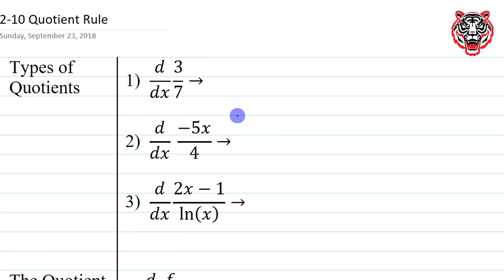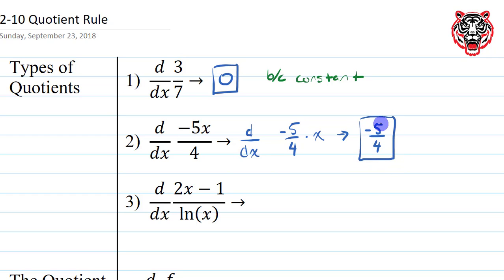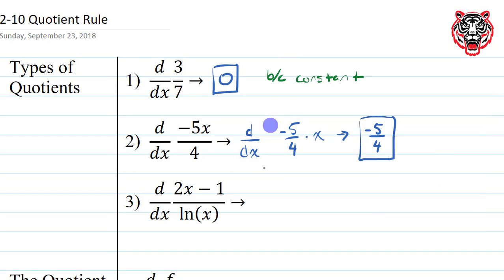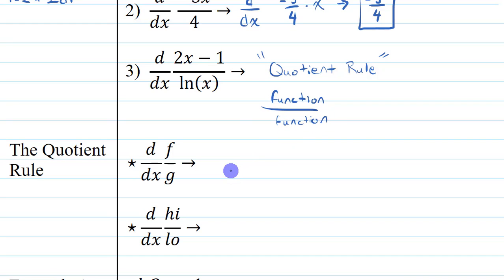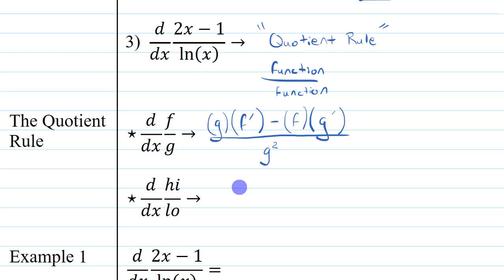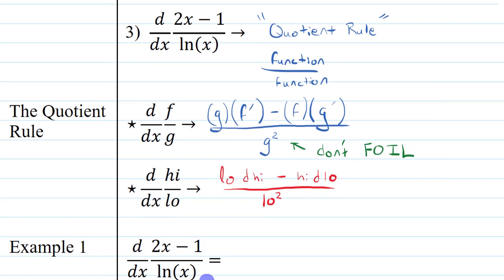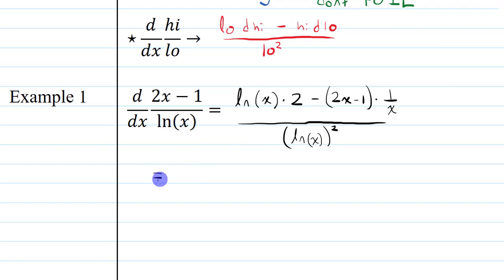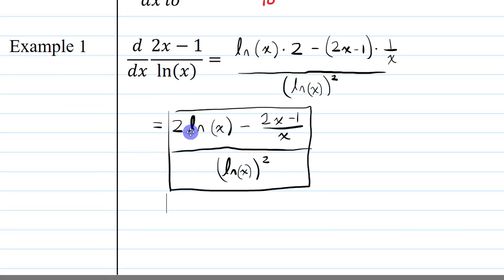AP Calculus AB notes 2-10 Quotient Rule